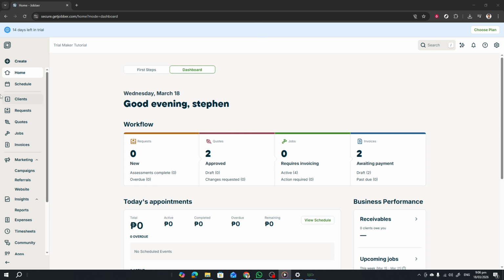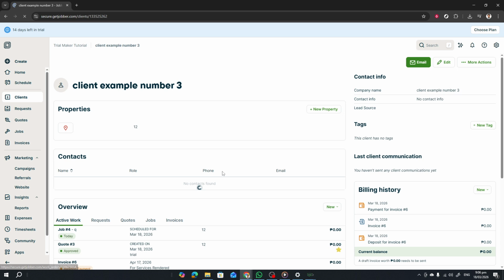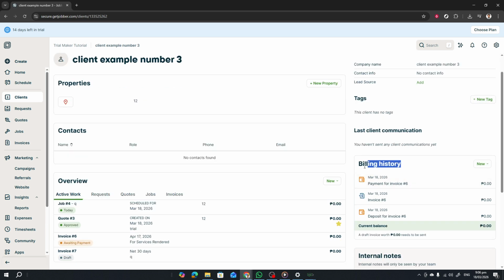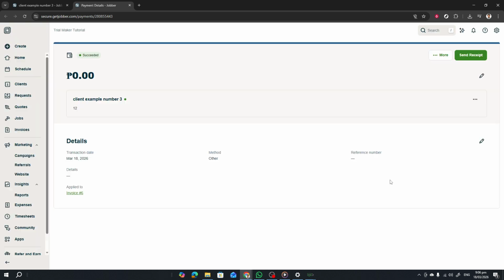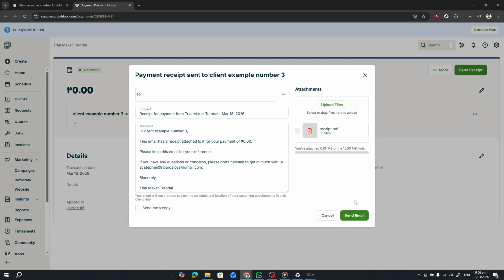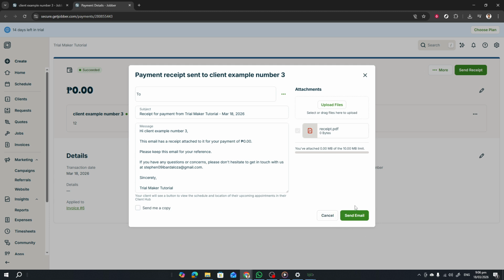How to Send Receipt on Jobber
In this video, I’ll show you how to send a receipt in Jobber.

The method is very simple and clearly described in the video. By following all the steps, you’ll easily learn how to send, access, and share receipts with your clients directly through Jobber after a payment or invoice has been processed.